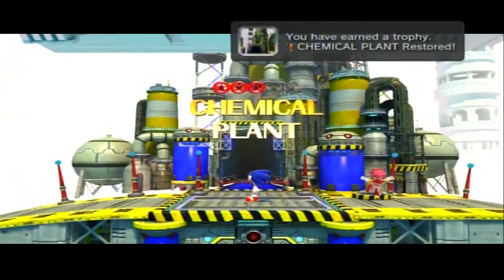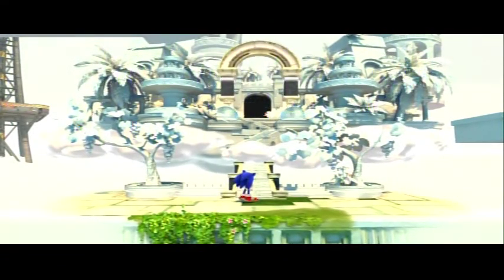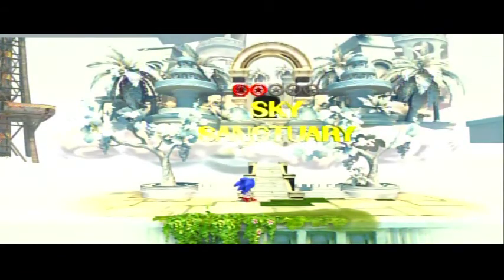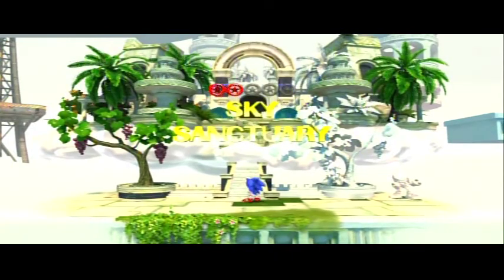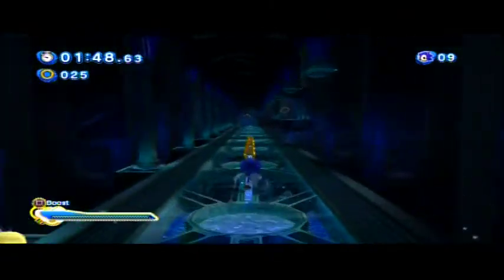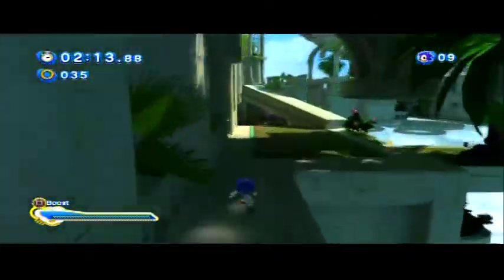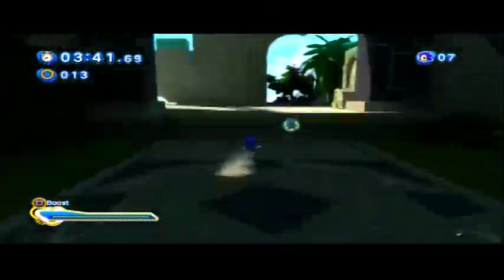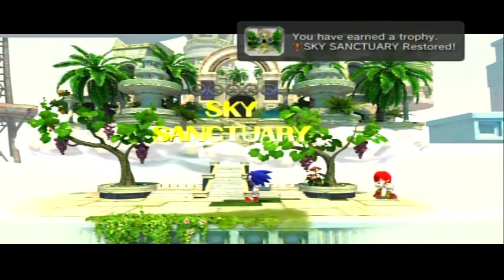Lets Play Sonic Generations part 3: Not enough yellow!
Herro peoples, welcome back to lets play sonic generations. In this episode, we head to sky sanctuary, screw up my goal for getting all S ranks, and save Knuckles. Byrrrrrrbyrrrrrr peoples.